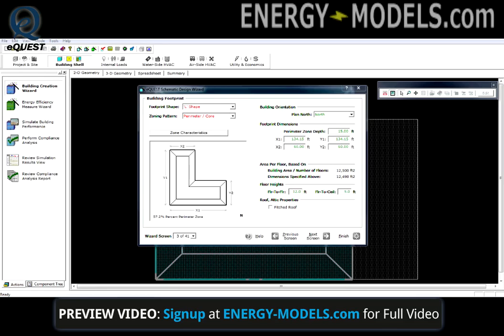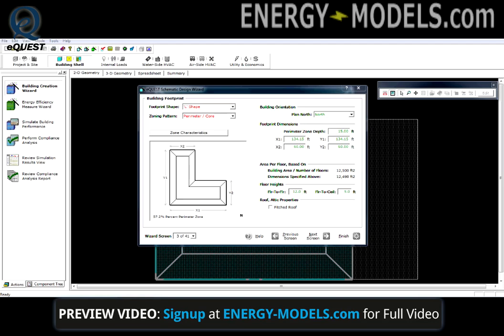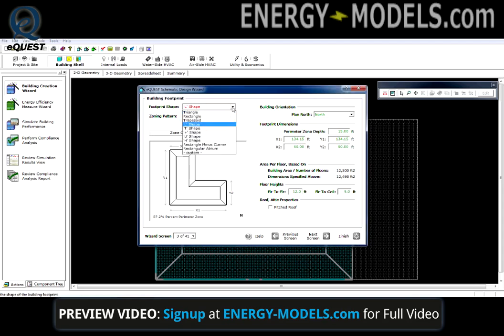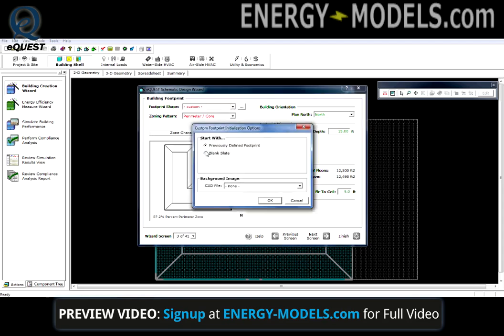Importing a CAD File into eQUEST | Energy-Models.com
This video covers a simple example of How to import a CAD file in eQuest.

In this Video:

Trace a simple cad file and import into eQuest
Set up custom zones from a cad file
Importing a CAD file in eQUEST is done quite easily with the right knowledge. It can be done in either the schematic design wizard, or the design development wizard. In this case we're on the wizard's screen 3 of the schematic design wizard, looking at the building footprint. If we were to bring in a custom footprint, we can do that by selecting footprint shape and selecting custom, selecting blanks slate. We can leave the initial display extents as they are, and we're going to select import CAD file. We can select ok, and you'll have to navigate to the folder where your CAD drawings are stored. In this case we're already there, however, we're going to be importing a .dxf , so we have to change the "files of type" to have the .dxf extension. We'll select the diamond.dxf and we're going to select open and it's going to prompt us with the name of the CAD drawing file, the unit conversion which we can typically leave at the default as the CAD program knew the CAD unit conversion. In the example we're going to change it into units of feet.

Finally, the origin of the viewer is listed here, which we can typically leave at its default. Once we press apply, our drawing shows up in the background and we can click close. Once in this screen, you'll note that the X and Y columns here are blank, because we haven't actually defined the building footprint. Before we get to that it's important to make note of a few things. The buttons in the upper left are useful and you should familiarize yourself with them. Zoom button, pan button, and Zoom/Pan on CAD drawing. With Zoom/Pan on CAD drawing and Zoom button selected, any zoom that we make will actually change the zoom extents of the drawing itself, thus making the building bigger or smaller. SO take care when using that configuration.